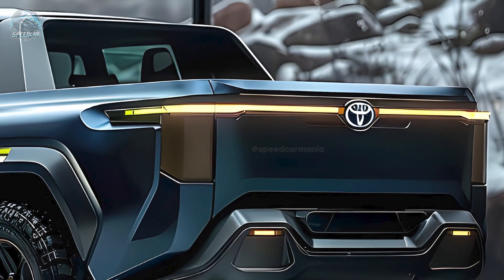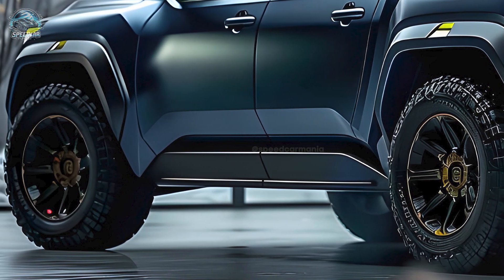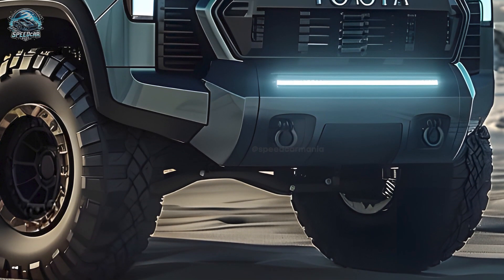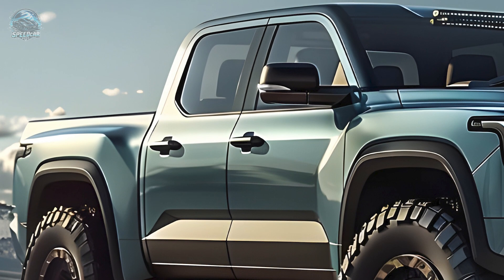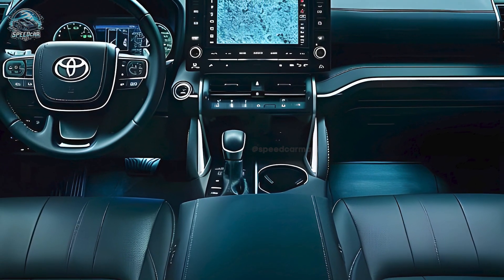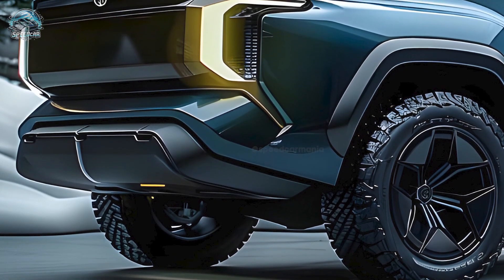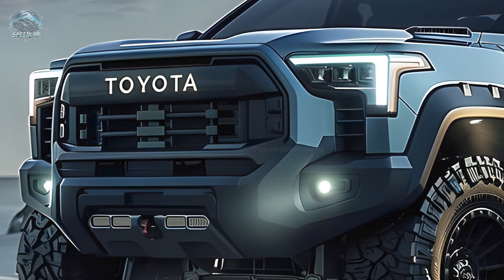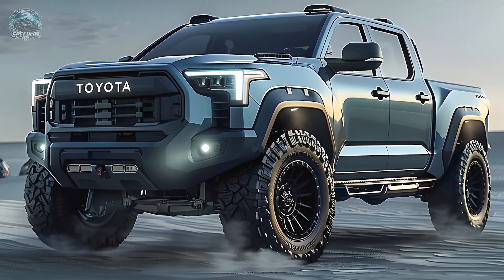Why the 2025 Toyota Stout Is Every Truck Enthusiast’s Dream Vehicle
Don't miss our 2025 Toyota Stout Pickup preview! Discover its history, modern design, powerful engine, and beautiful interior. Seize this chance!
First, some history. A 1954 Toyota Stout was one of Toyota's first global commercial cars. Small businesses and tradespeople benefited from the first generation's durability and functionality.
Stout became known for reliability and durability over time.
Toyota dropped the Stout in 1989 to focus on Hilux and Land Cruiser. A modernized Toyota Stout debuted in 2025.
Honoring its legacy and embracing the future, the 2025 Toyota Stout is a pickup truck milestone. Next is this beast's design, which everyone wants to see. Toyota Stout 2025 boasts a strong, futuristic front. The huge grille has Toyota's emblem in the center.
With its bright LED headlamps, the vehicle looks modern and powerful. Crisp lines emphasize the hood's strength. Sideways, the Stout is strong and athletic. The wheel arches have huge off-road tires for any terrain.
This vehicle has a sleek roof light bar and strong 'STOUT' inscription on the flanks. The rear design is amazing. Slim, vertical LED taillights modernize the tailgate. In the middle is Toyota's logo, and the rear bumper has bed access stairs and style.
Examine inside. The 2025 Stout's interior is handsome and rough. The dashboard has a massive touchscreen infotainment system for convenient access to all features. Premium materials make the seats comfortable and durable for long trips or off-roading.
Legroom and headroom are enough for work and enjoyment in the cabin. Digital driver's displays from Toyota are clear and easy to read. Powerful 2025 Toyota Stout engine.
Modern hybrid powertrain with turbocharged gasoline engine and electric motors. Power and torque are maximized while fuel efficiency is vital in today's market. Stout suspension provides on-road comfort and off-road performance.
This flexible truck can handle city streets and rugged roads. Finally, the 2025 Toyota Stout boasts legacy, innovation, and performance. Stout fans and newcomers alike will be impressed by this selection.
Thank you for your time. Drive safely and explore till next time!